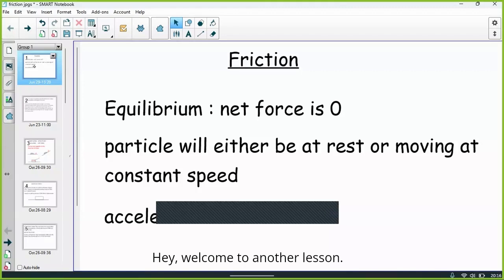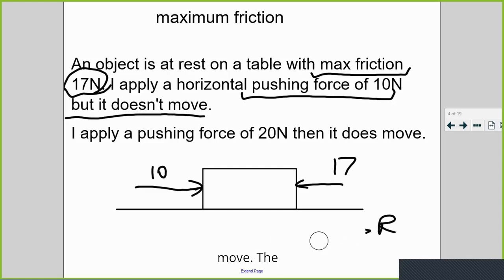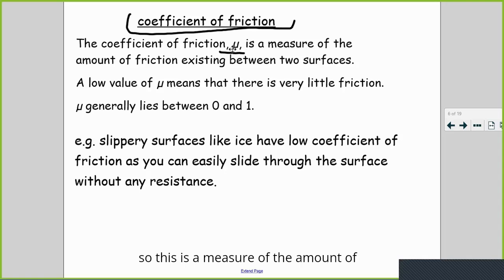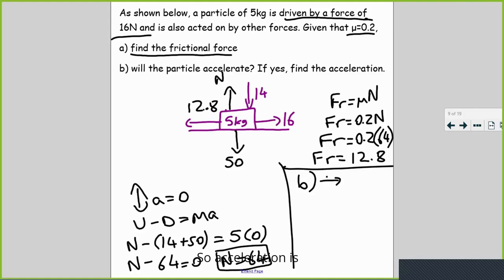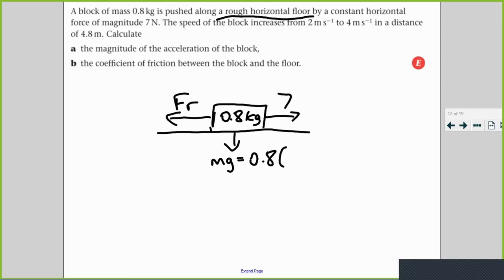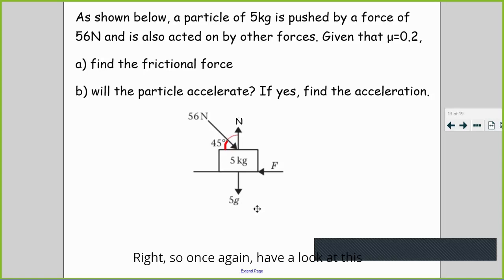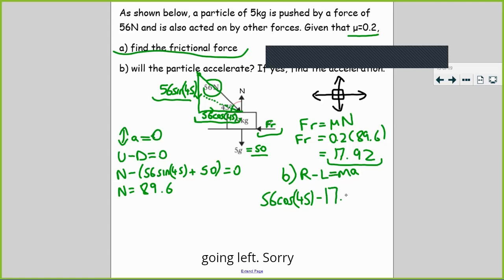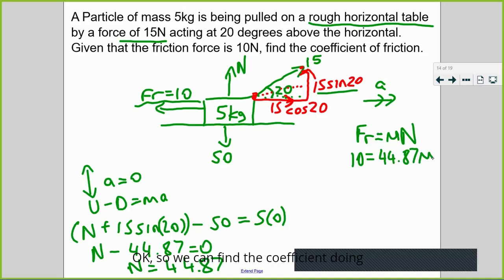CIE Mechanics Full Course Lesson 2.5 Intro to Friction-A-level Maths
Lesson 2.5 of the Cambridge A-level Maths Mechanics Course. After watching the video, try the following questions: